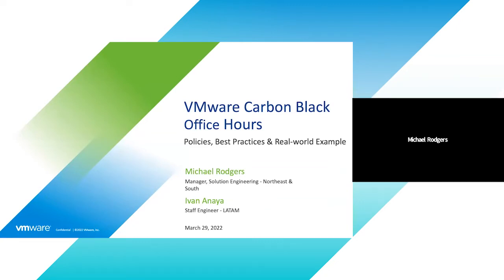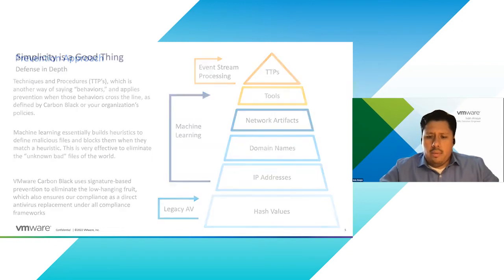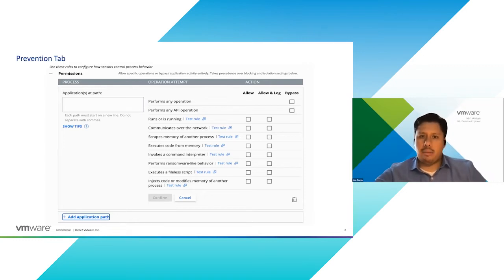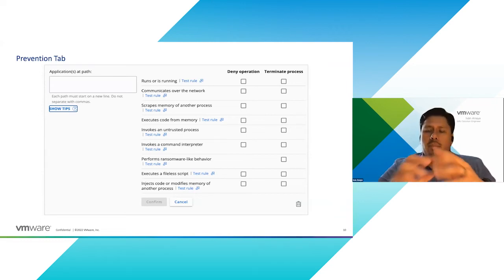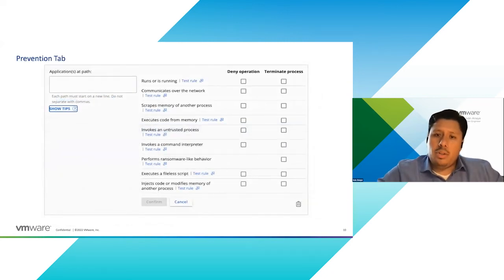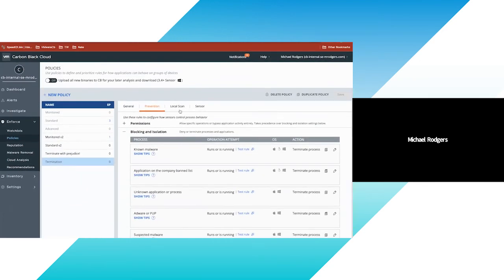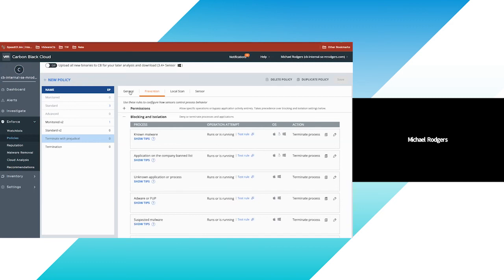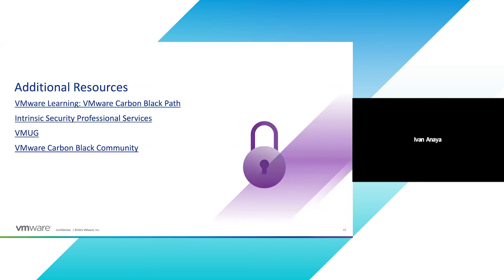Best Practice “How To’s” with Carbon Black: Policies, Best Practices & Real-world Example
VMware Carbon Black Office Hours are 60-minute, interactive sessions, during which you can engage with VMware experts about various VMware Carbon Black topics and explore:
• Common pitfalls
• Frequently asked questions
• Best available resources